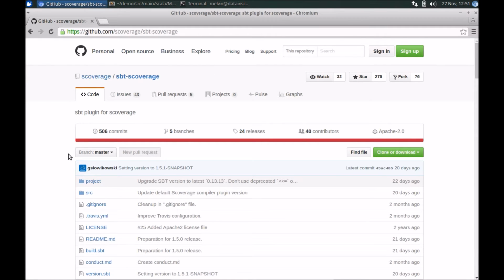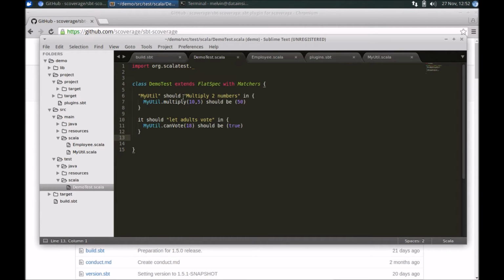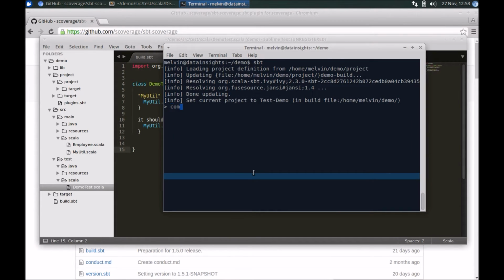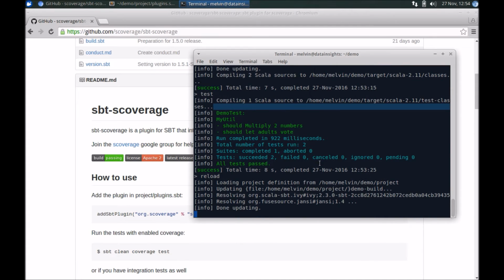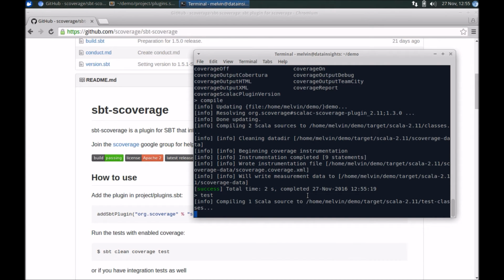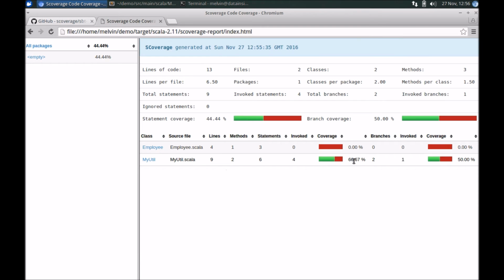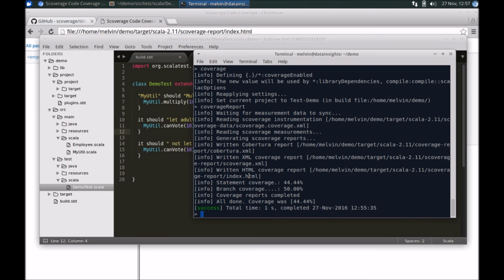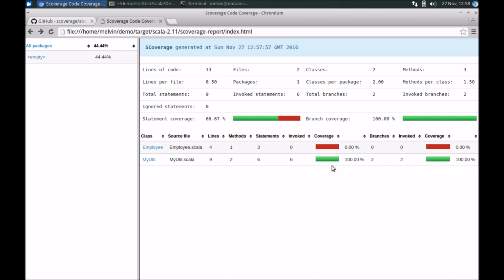Code Coverage for Scala using scoverage and sbt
Quick overview how you can use scoverage to understand code coverage in Scala using sbt

Quick steps:
Add the plugin in project/plugins.sbt:
addSbtPlugin("org.scoverage" % "sbt-scoverage" % "1.5.0")

sbt clean coverage test

sbt coverageReport